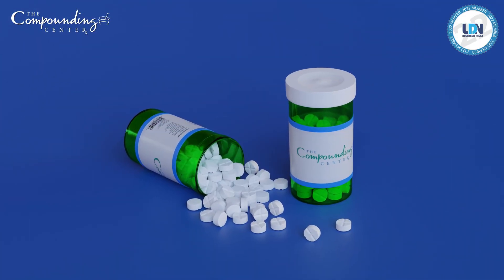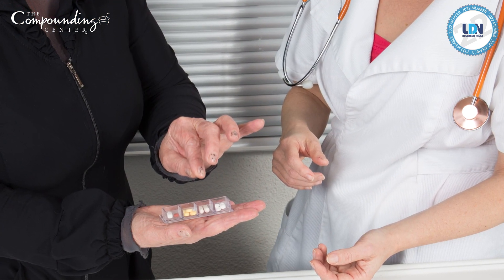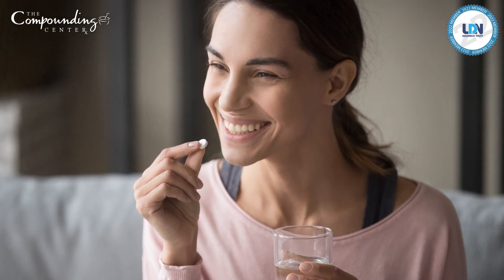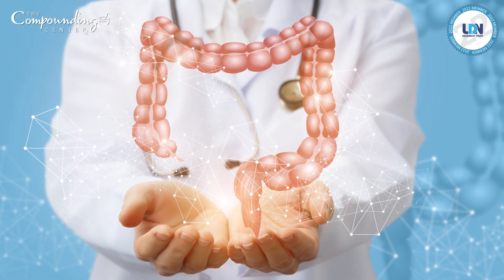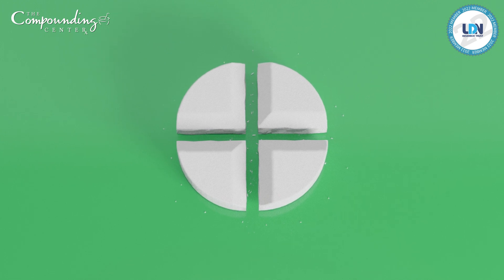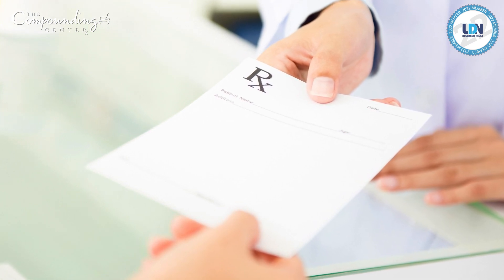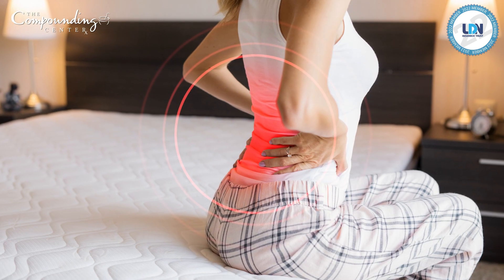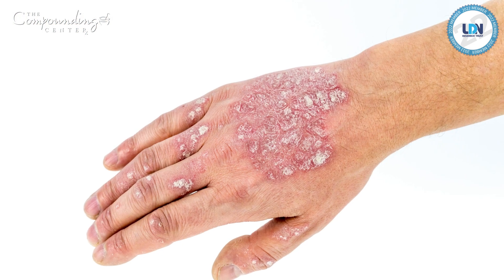Low Dose Naltrexone (LDN) Flex-dose tablets for easy tapering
LDN has been used for autoimmune disorders, chronic pain, fibromyalgia and much more. Now there's an easy to use flex-dose tablet available. These new tablets can easily be split in half or in quarters allowing you to taper up or down with one affordable prescription. These immediate release tablets are easy to swallow and are crushable. Additionally, they are free of all common allergens and unwanted fillers. There's no corn, gluten, soy, dyes, or lactose. Ask our pharmacists for more details.